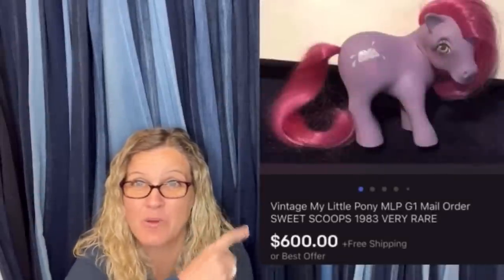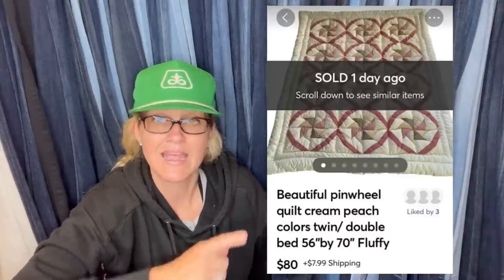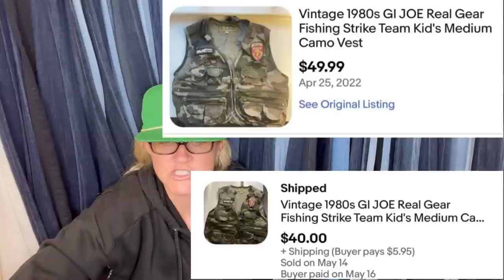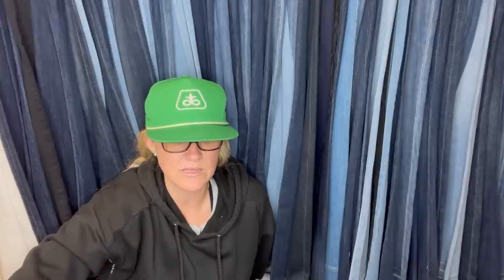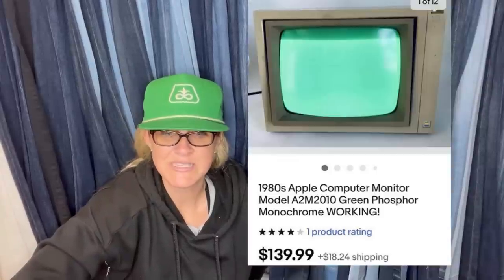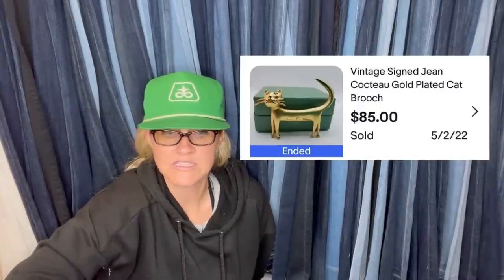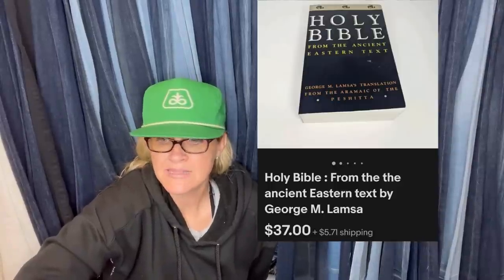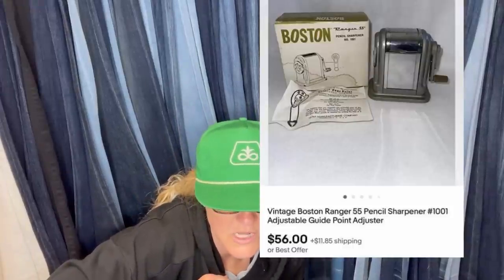BIG MONEY BOLOs Facebook Members share Unexpected MAY BOLOs What Sold